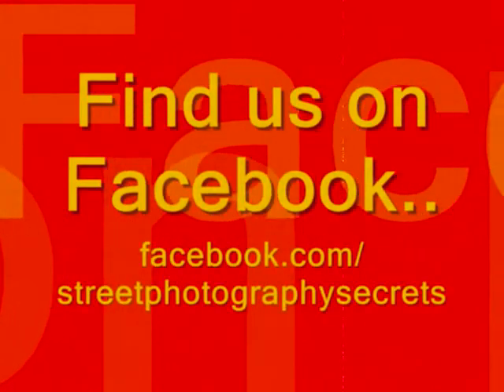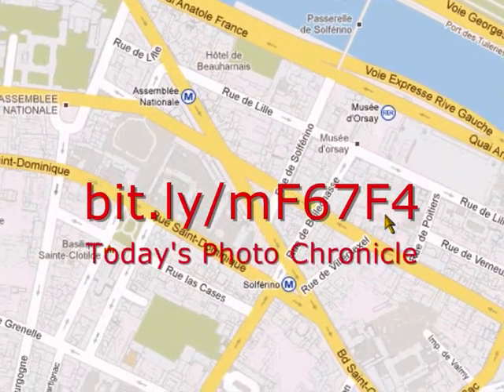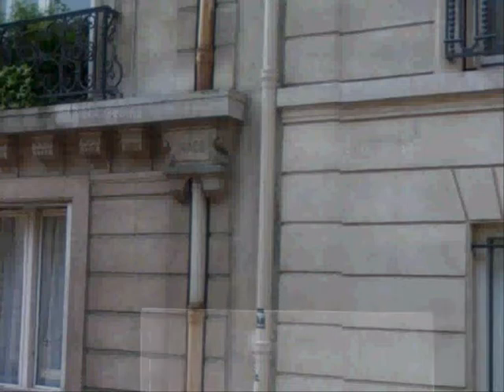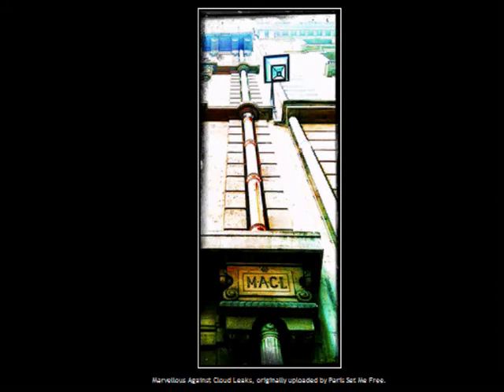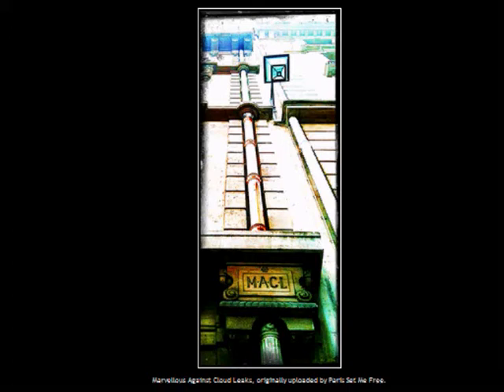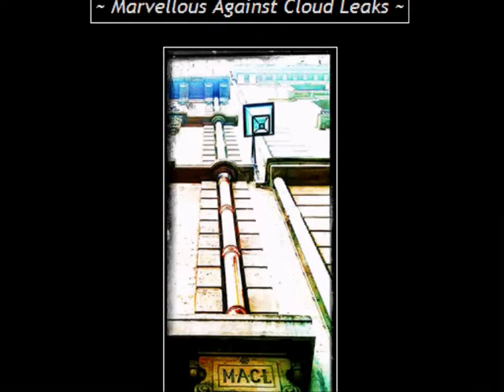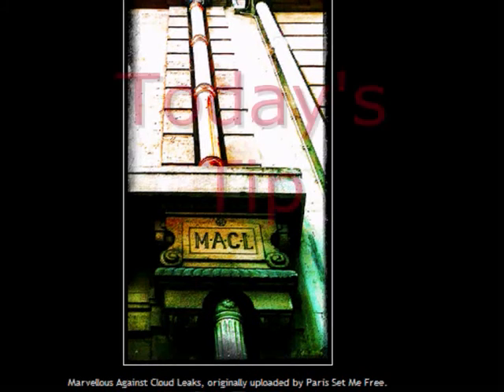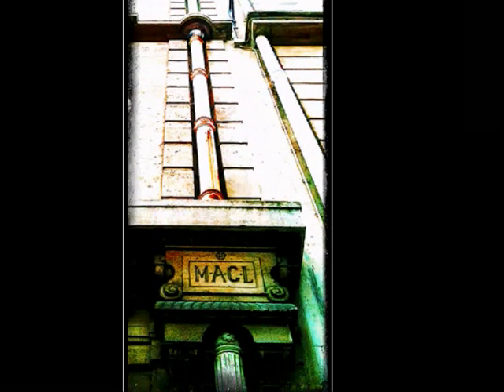Street Photography Secrets: Hints & Tips 28